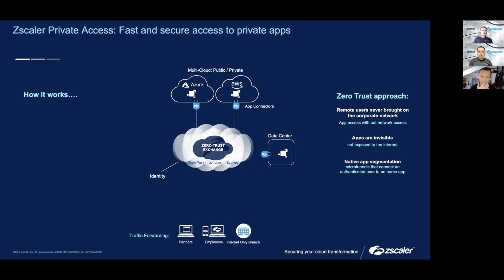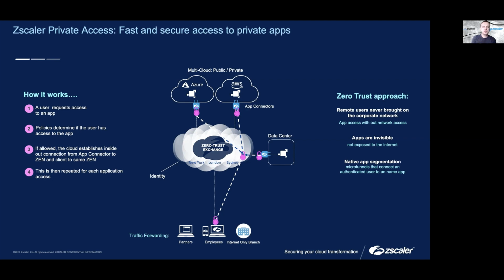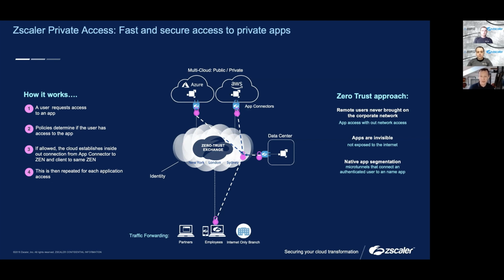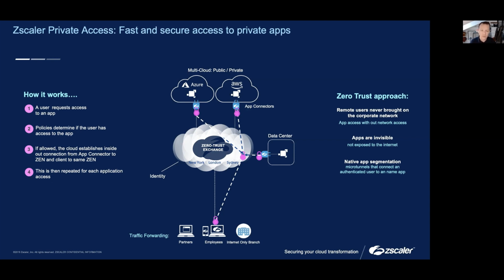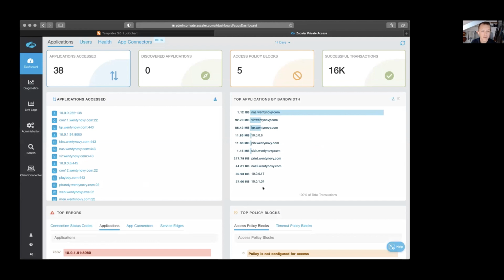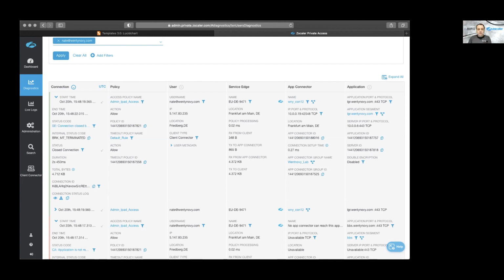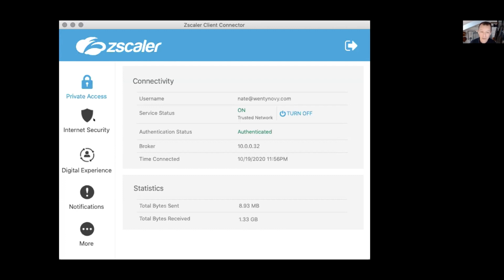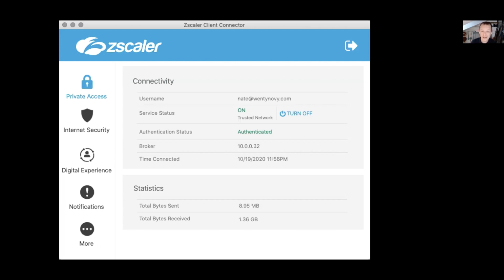Zscaler - SASE (ZTNA) - Season 2 - Episode 5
Nathan Howe from Zscaler joins us to discuss SASE ZTNA offering. Nathan is a visionary product leader who serves as Director of transformation strategy. Nathan leverages his background as an architecture, pen-testing and security assessment while helping companies in their security transformation.

About Nathan
Nathan Howe has 20+ years in security experience across a multitude of organisations including governments enterprises and telco service providers. As a Director for Transformation Strategy, Nathan leverages this experience as an Architect, Pen Tester, Manager, and Security Assessor to help guide companies through their transformation challenges. Prior to joining the Zscaler team in 2016 Nathan ended his 12 years at Nestle by successfully delivering Nestle´s Global Cyber Security Compliance.

About Zscaler:

Zscaler accelerates digital transformation so customers can be more agile, efficient, resilient, and secure. The Zscaler Zero Trust Exchange protects thousands of customers from cyberattacks and data loss by securely connecting users, devices, and applications in any location. Distributed across more than 150 data centers globally, the SASE-based Zero Trust Exchange is the world's largest in-line cloud security platform